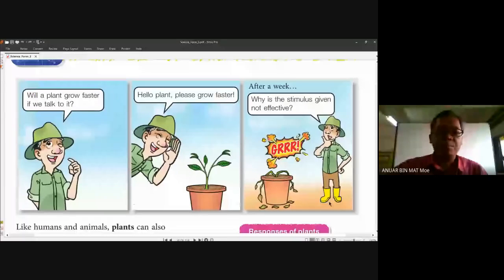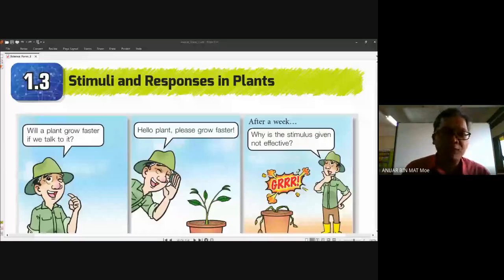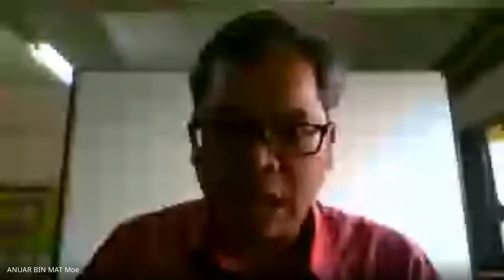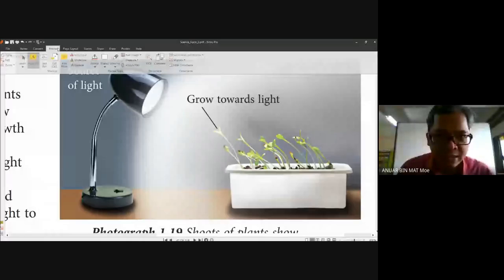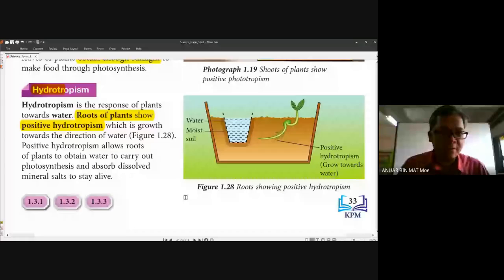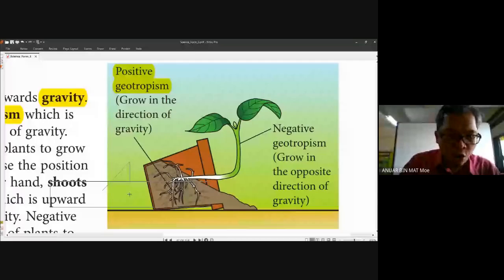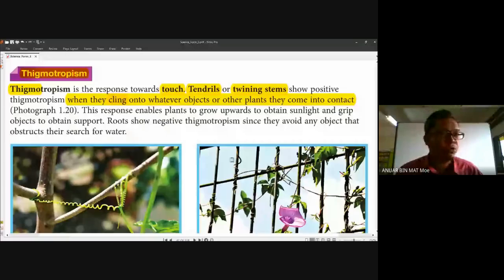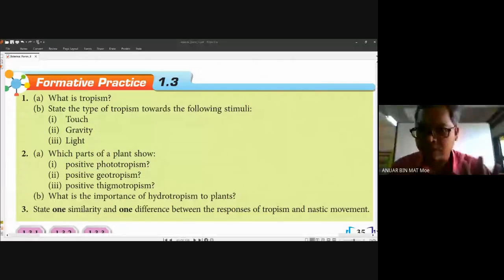PDPR SCIENCE 3GM/LD SELASA, 9/2/2021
SCIENCE FORM 3 KSSM, 1.3 : STIMULI AND RESPONSES IN PLANT